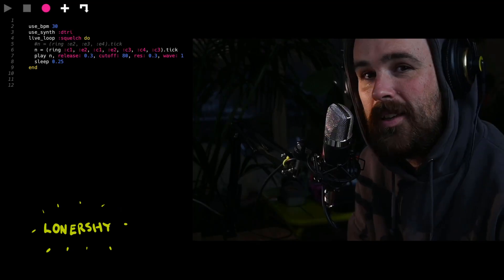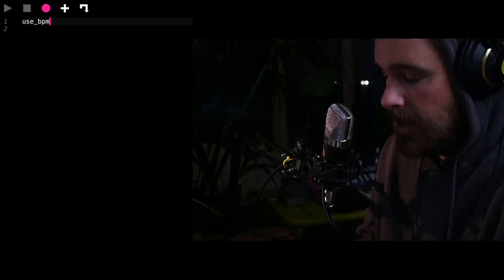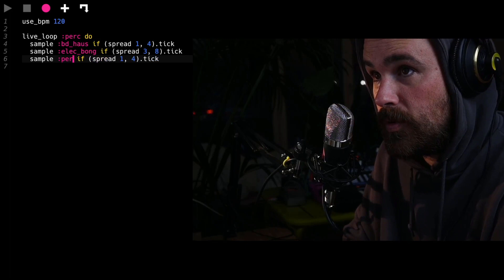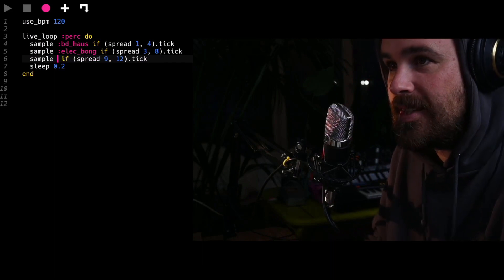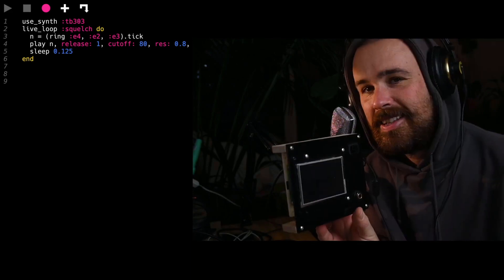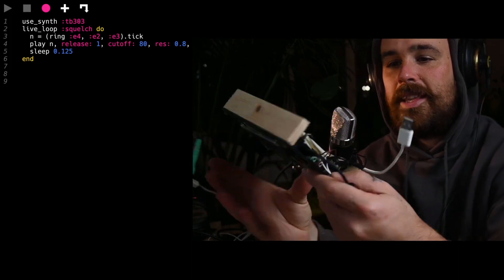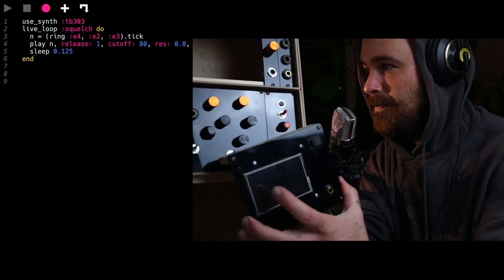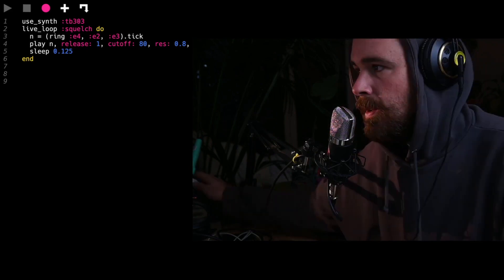HACKING MUSIC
Hacking music is an attempt to code music, using a raspberry pi and sonic pi and then transforming it into a DIY modular thing. There is a lot of info about Sonic Pi, it´s really worth it, synthesizers, samples, sampler, sequencer, generative music, random sounds, ambient, techno... you choose.